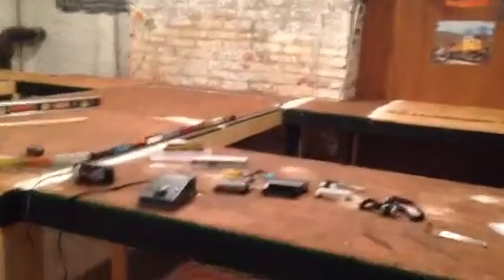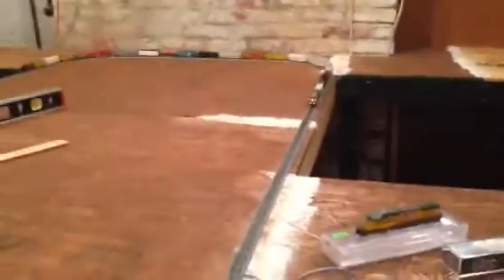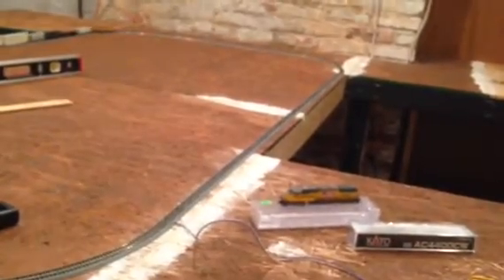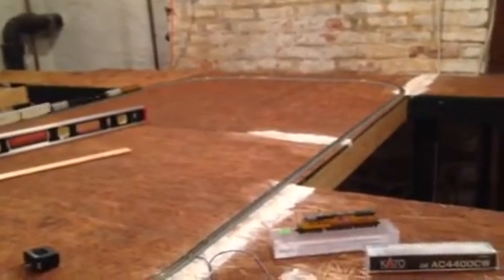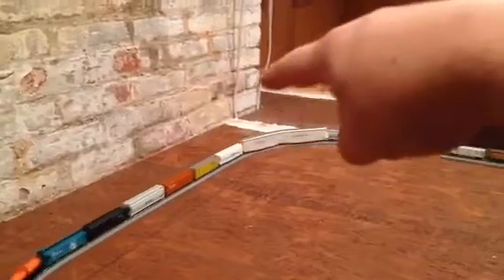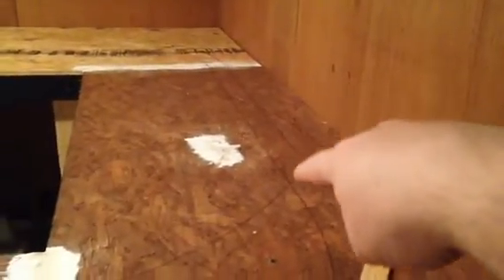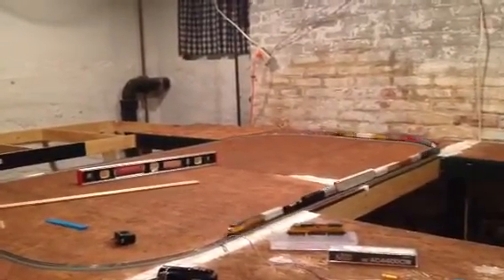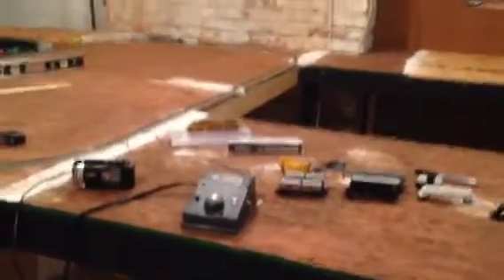Layout Update #8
Layout getting started with decisions on what track to use and the track plan I have in my head to do.